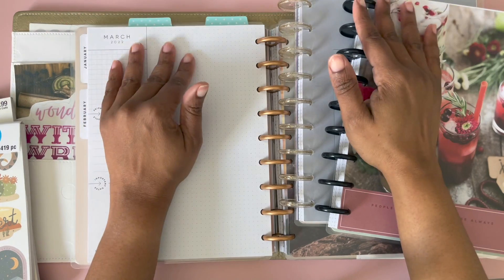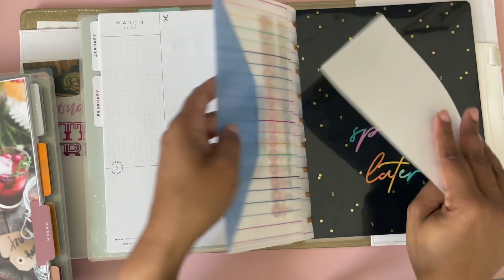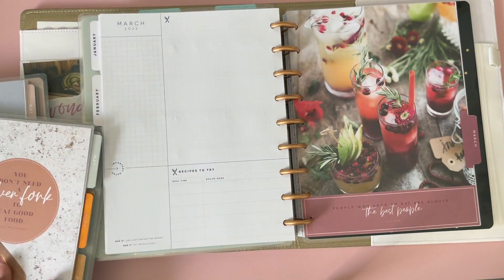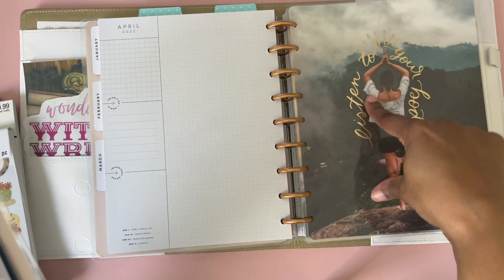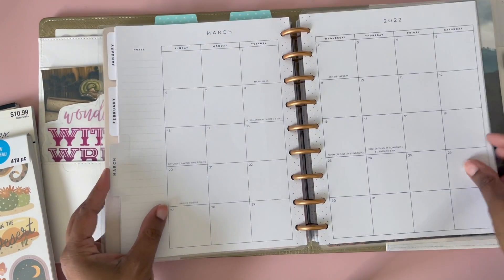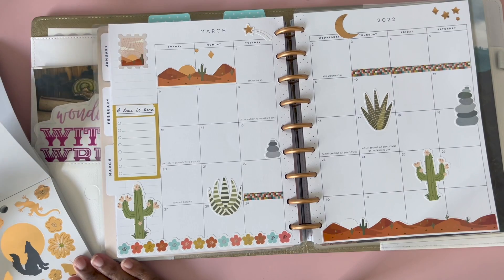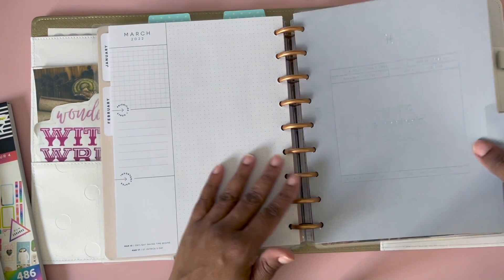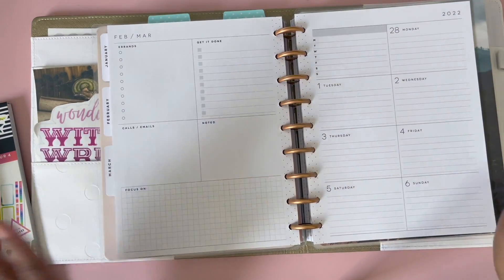Witchy Planning March & Weekly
Leap Taken's website and MAGICKAL LIVING SERVICES:  leaptaken.com